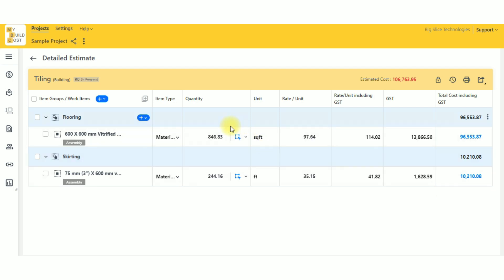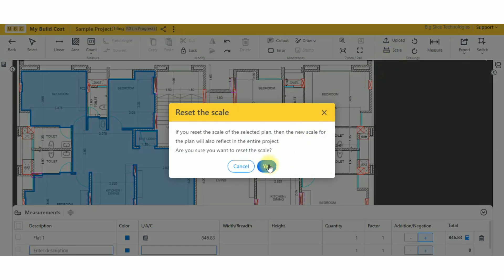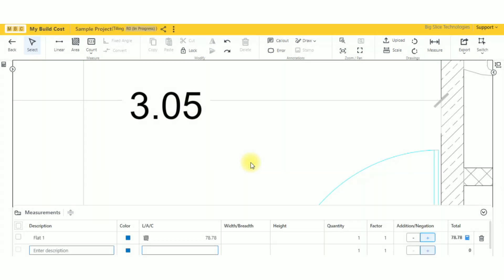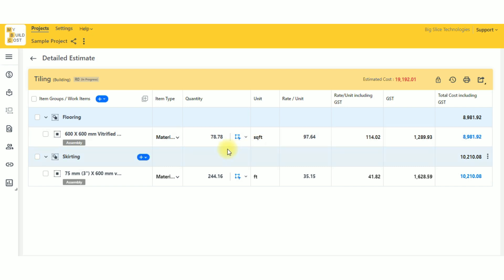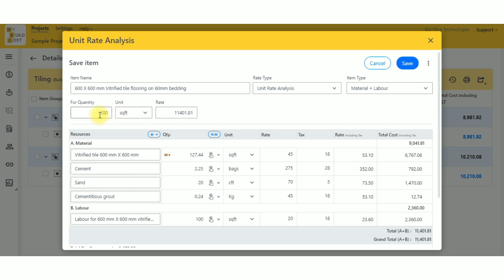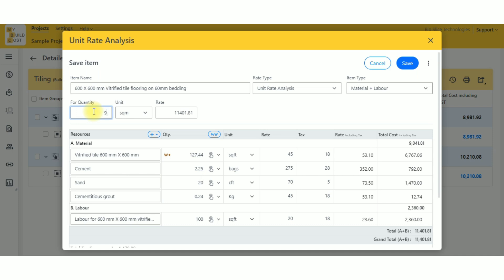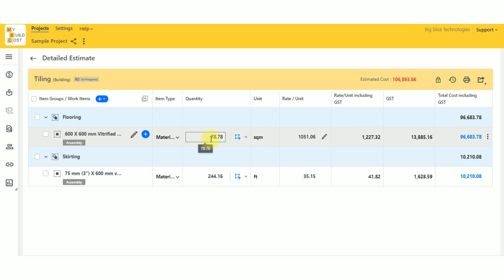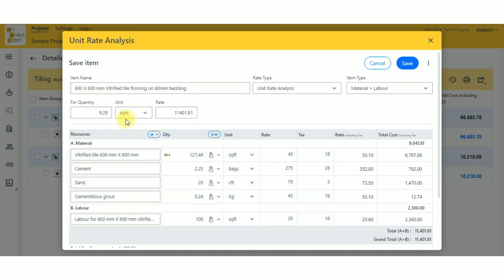How to change Unit scale in MBC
Check the video to avoid any mistakes while changing scale in My Build Cost.